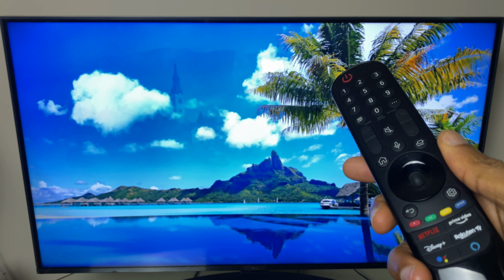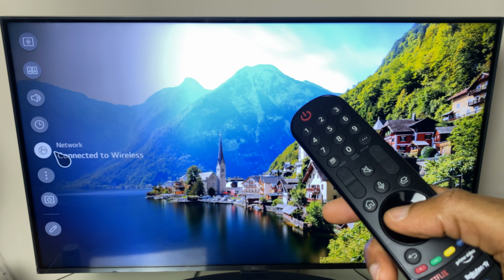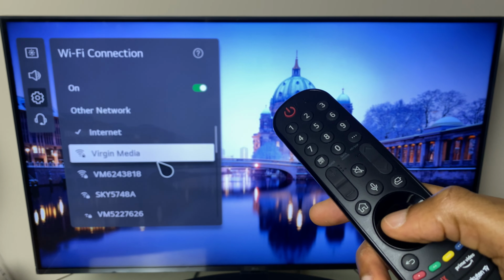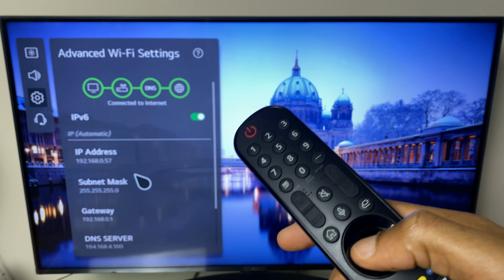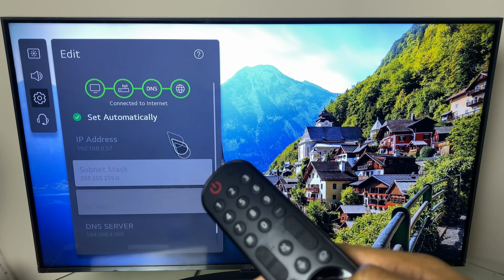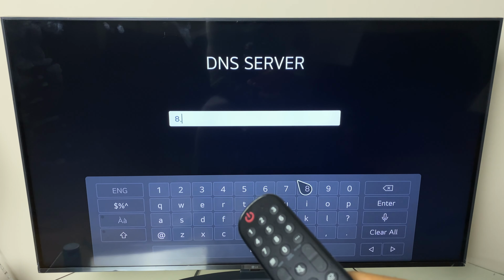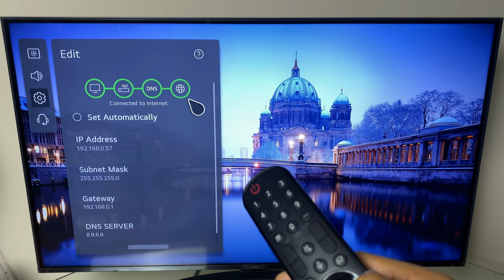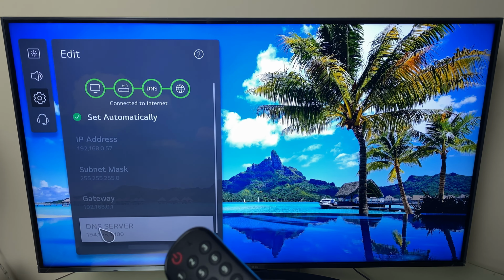Change DNS Settings - New LG Smart TV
Here's how to change the DNS settings on the new LG Smart TV. Step by step instructions on how to change the DNS setting to one you'd rather use.